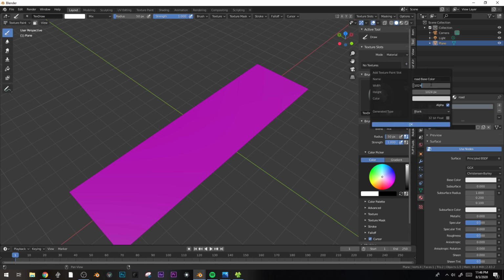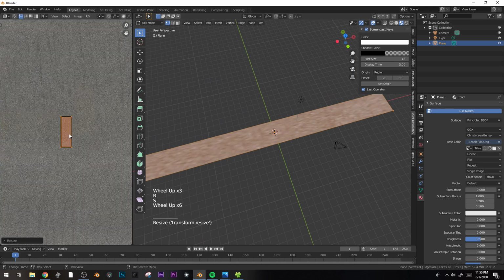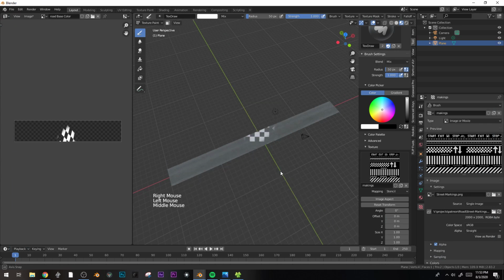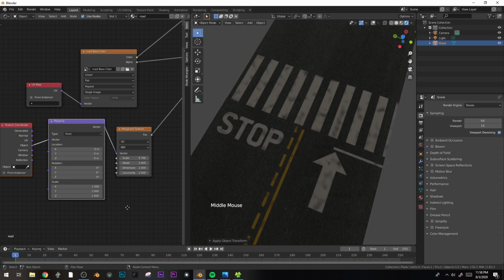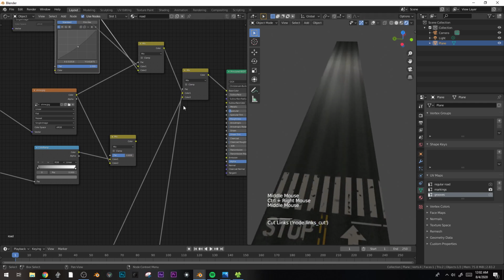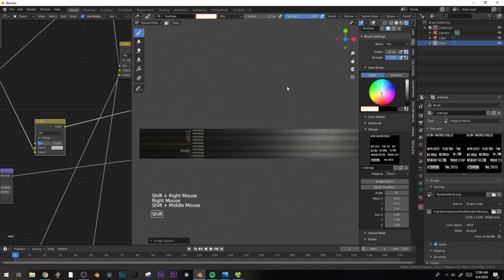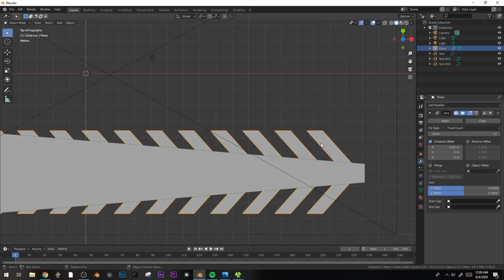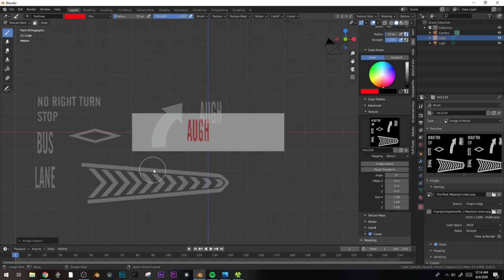Texture Paint Street Markings in Blender